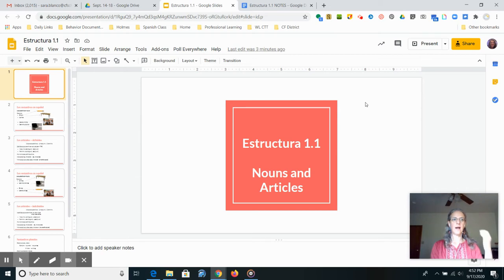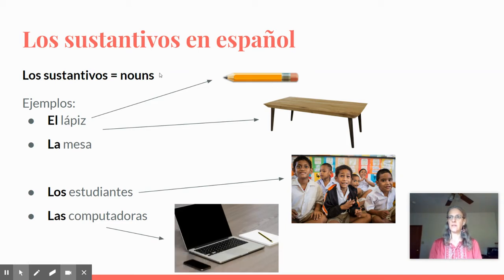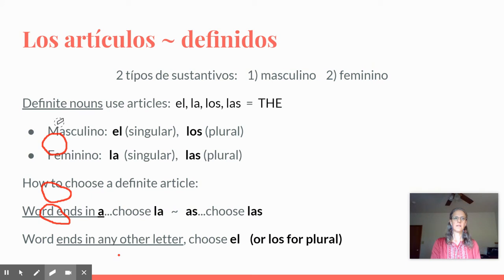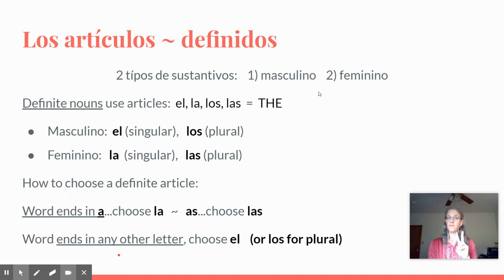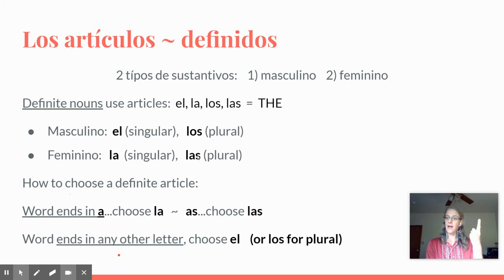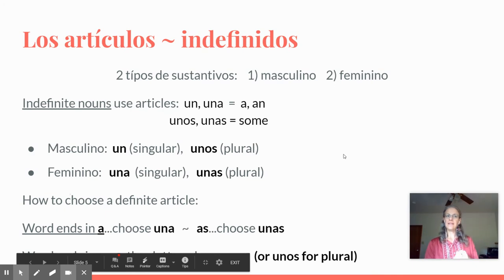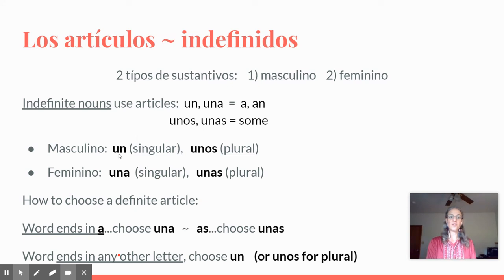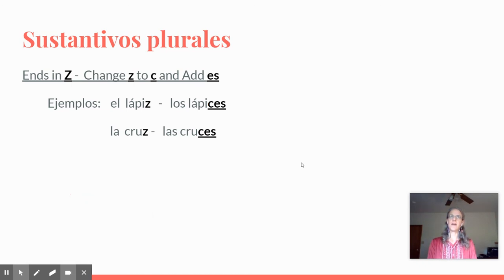Sp.1 - Est. 1.1 Nouns and articles